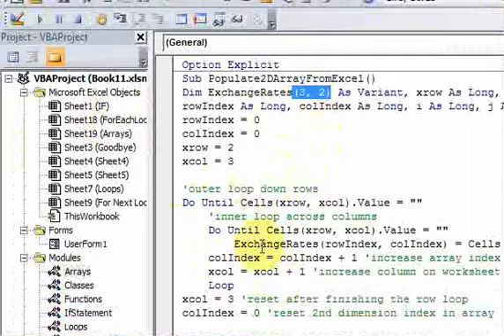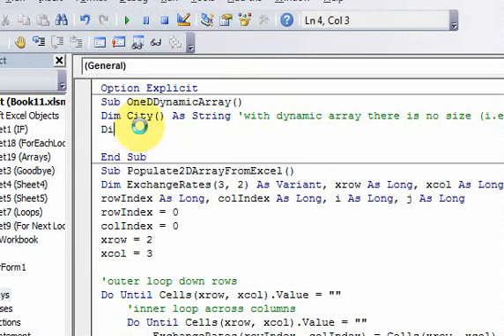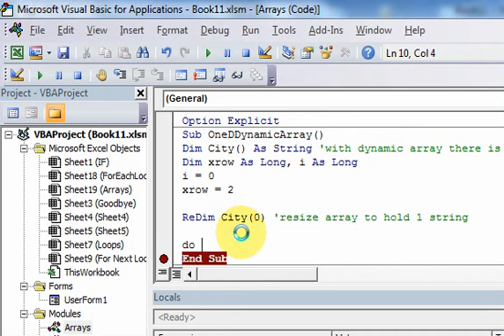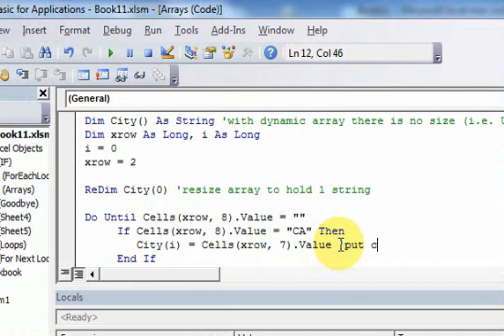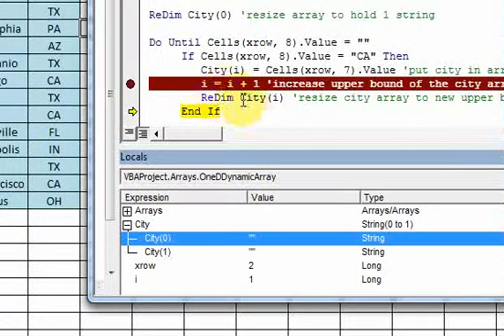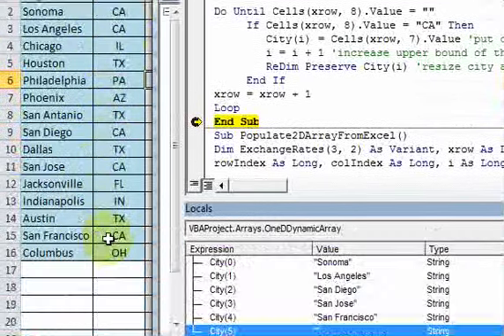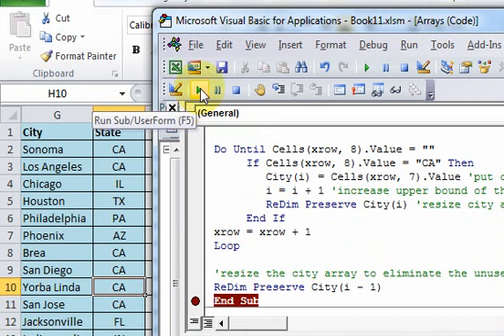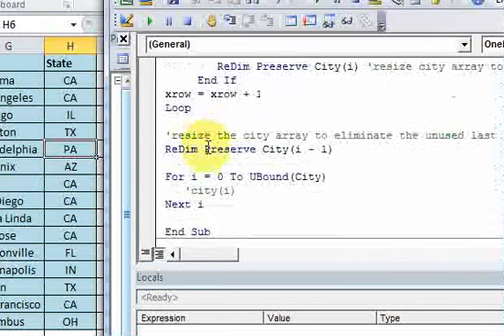Lesson 27.6 1D Dynamic Array